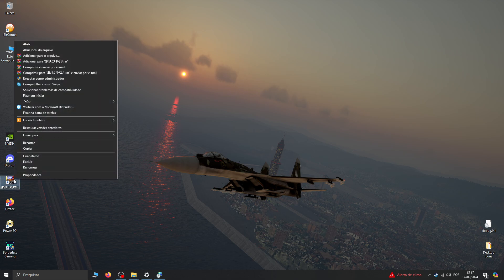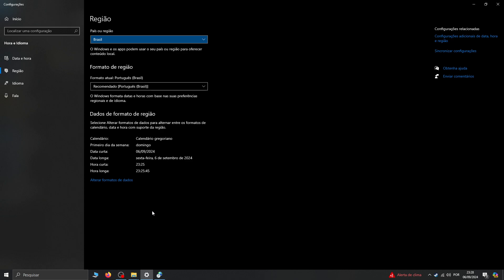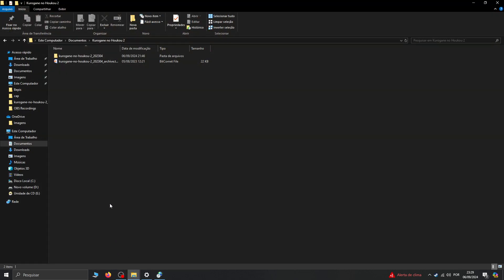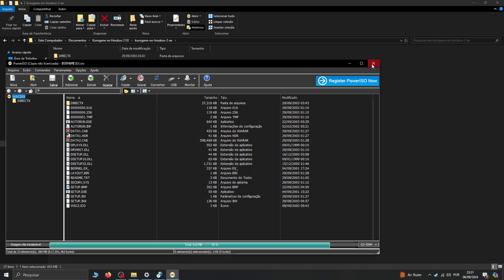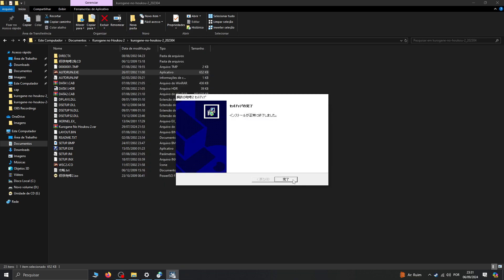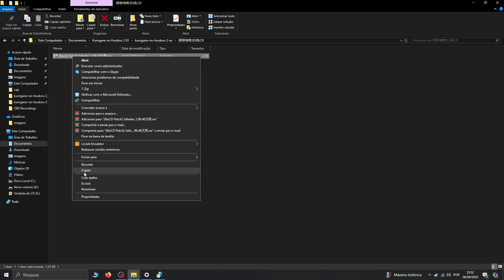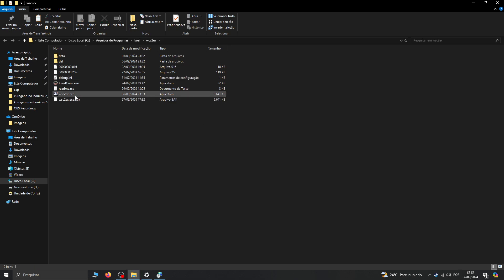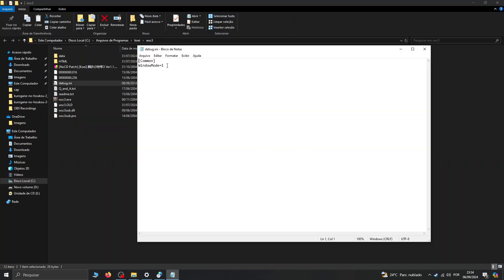Tutorial on Installing Kurogane no Houkou 2/EX - Also Works for Kurogane no Houkou 3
For KnH2 and EX create a .ini file with the name "debug.ini" and with the lines:

[Strategy]
WindowMode=1
K2Installed=2

For KnH3 do the same but with the following line:

[Common]
WindowMode=1

If you guys had any trouble or doubt do contact me on the comments section and I'll try to help and update the tutorial so it be more easy to understand.